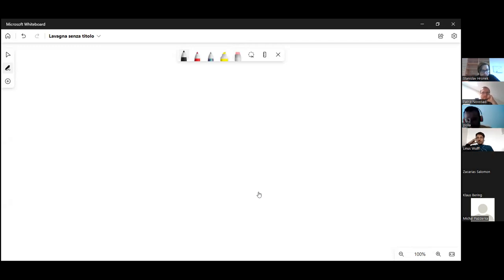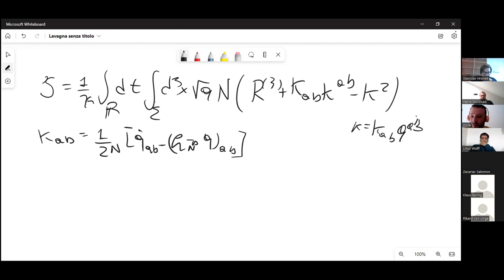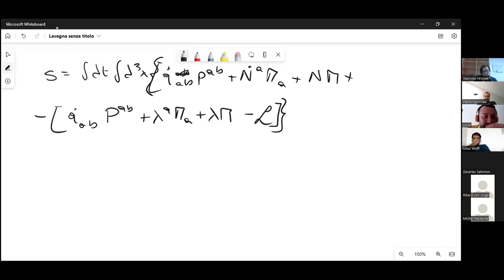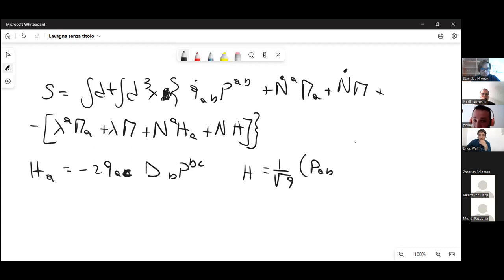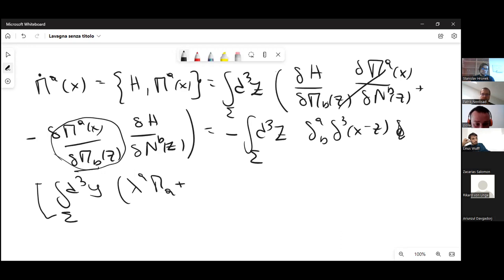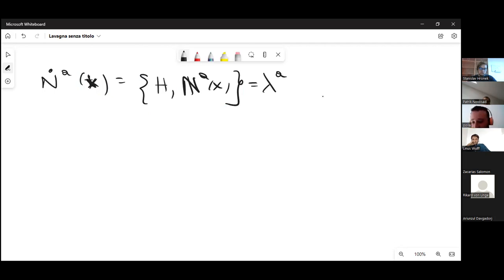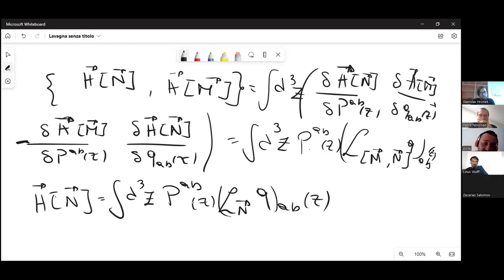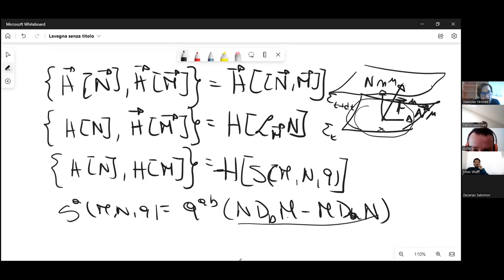Giacomo Pollari "The road to Loop Quantum Gravity, part 2" 28/04/2022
Abstract: In the second talk, I will continue from the last point touched in the first part of my TheorTea. I will derive the conjugate variables in ADM formalism, the constraints (vector and scalar ones) stemming from the Dirac mechanism and their algebra. Furthermore, I will introduce tetrads and triads in order to change the formalism, why it is necessary, and show how the new variables are related to the old ones.